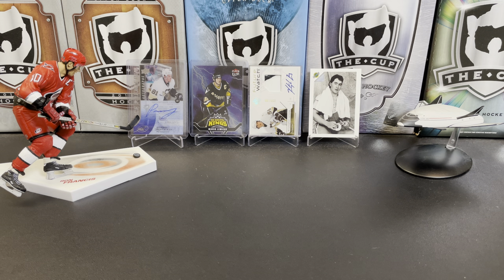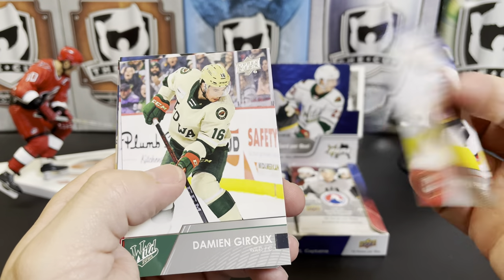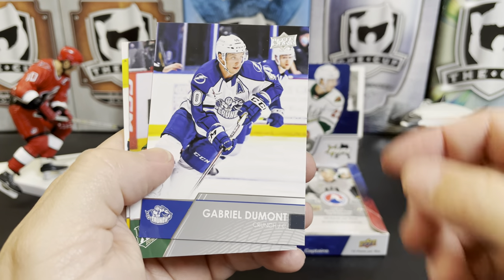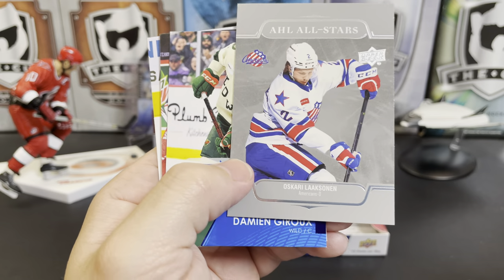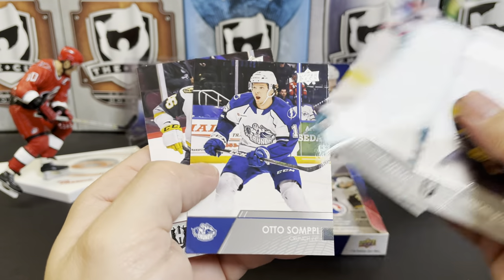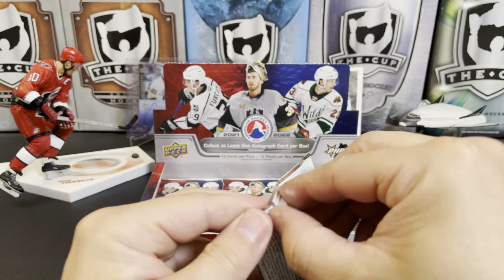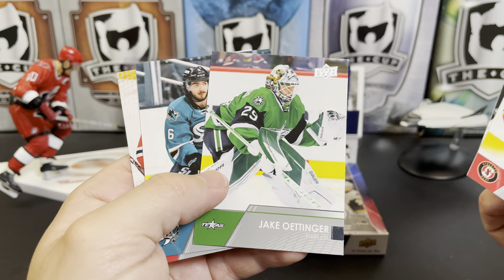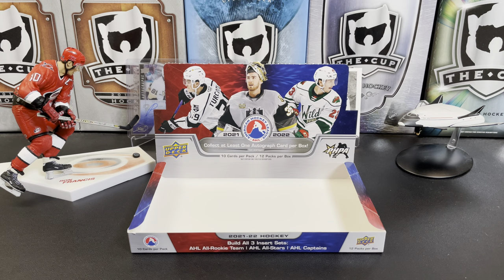NEW RELEASE! 2021-22 Upper Deck AHL Hockey. So many names to mispronounce!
Mail:
U.S.A.